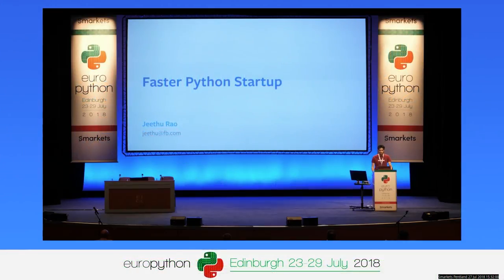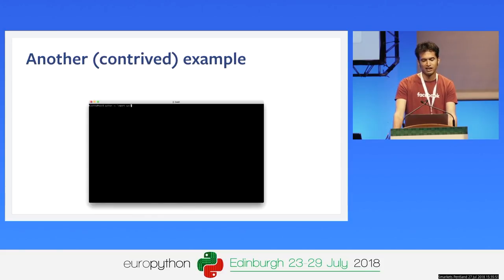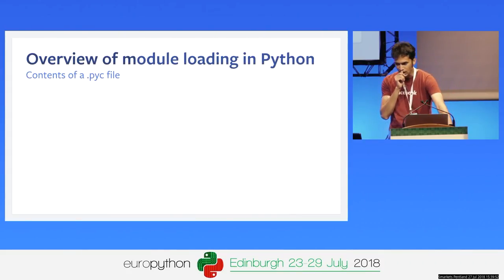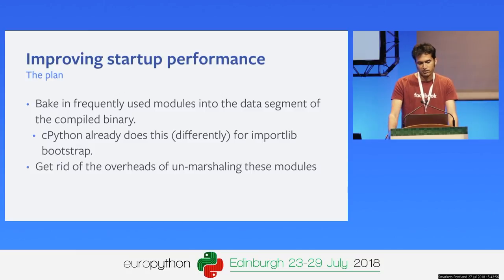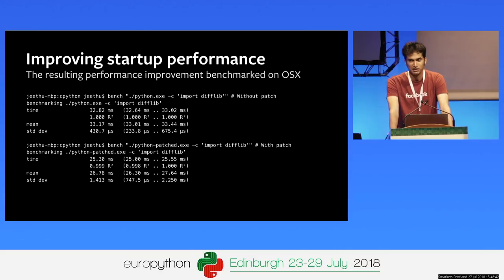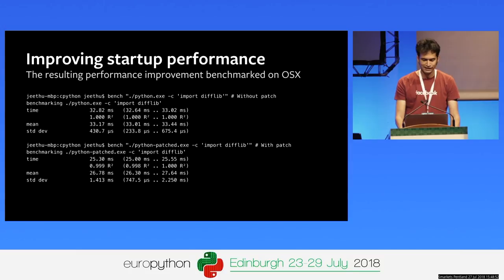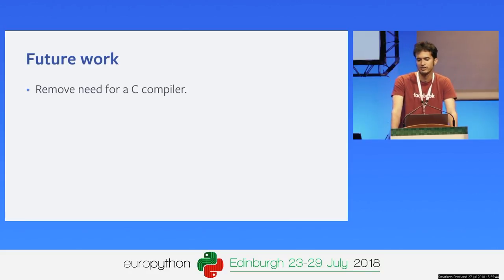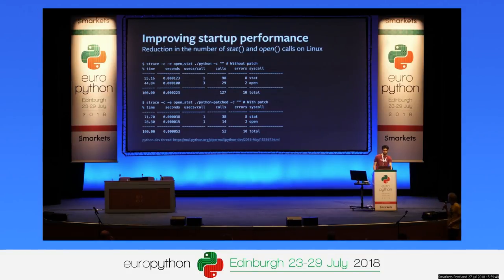Jeethu Rao - Faster Python startup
Faster Python startup
[EuroPython 2018 - Talk - 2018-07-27 - Smarkets]
[Edinburgh, UK]

By Jeethu Rao

The cPython’s startup speed generally quite fast compared to other similar dynamic language interpreters. Despite this, the interpreter’s startup time increases linearly with the number and size of imported python modules. Although interpreter startup speed isn't a significant concern in long running servers, it does matter for the command line and other frequently launched applications.

One of the oldest tricks in the book, when it comes to performance optimizations is to perform frequent and expensive operations fewer times and reuse results from previous invocations. We noticed that the overhead of reading and un-marshalling .pyc files at startup can be eliminated if we could directly embed code objects and their associated object graph from .pyc files into the data segment of the cPython binary. This technique is quite similar to the approach taken by image based languages like Smalltalk in the past. Implementing this for cPython is made simpler because marshaled code objects in .pyc files contain a subset of the types of objects that marshal format supports. With this approach, loading a module included in the python binary is as cheap as dereferencing a pointer, albeit at the cost of increased binary size.

This talk will discuss the approach taken to implement the aforementioned idea for Python 3.6 and the challenges faced in implementing it. It will also talk about benchmark results from the improvements and possible future directions for this work. Although this talk delves into cPython internals, no prior experience with cPython internals is required to follow along.